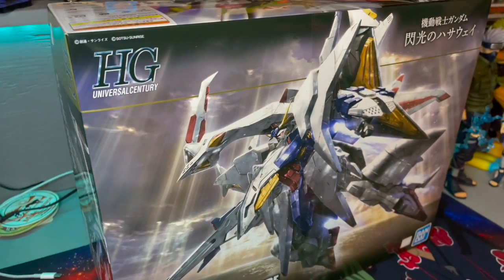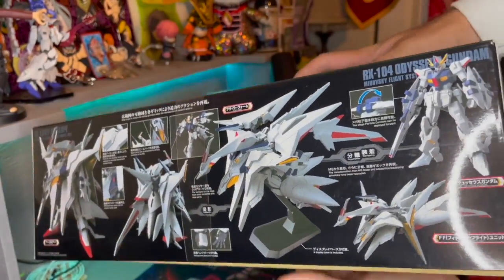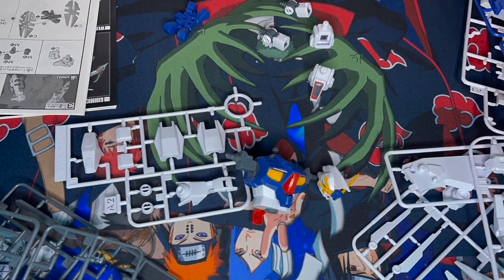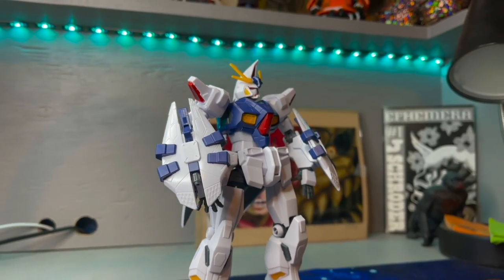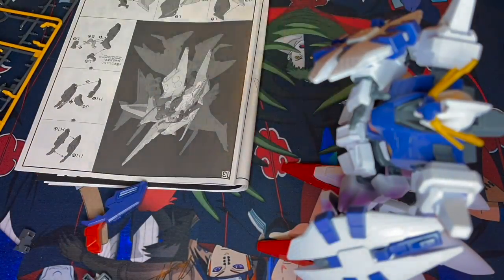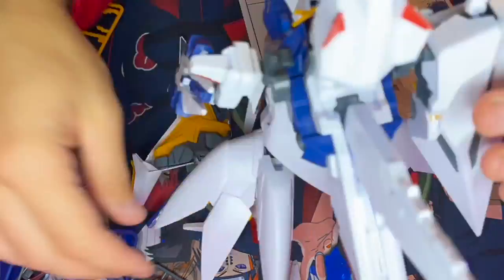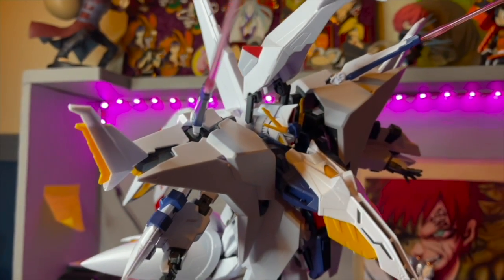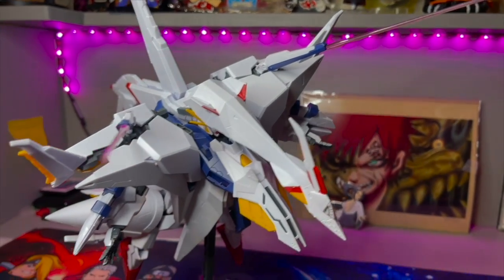HUGE Gundam Build!!!!! (With Time-lapse)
This was an extremely satisfying build, hope you enjoy!